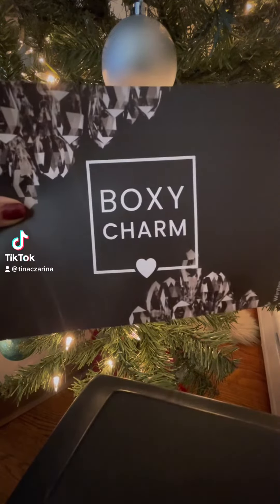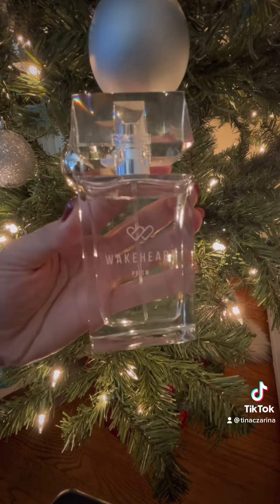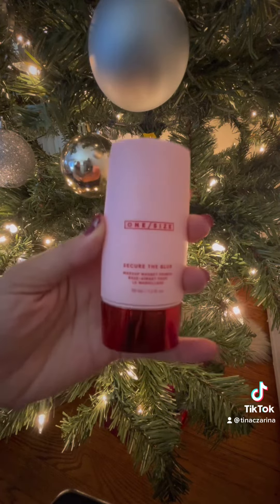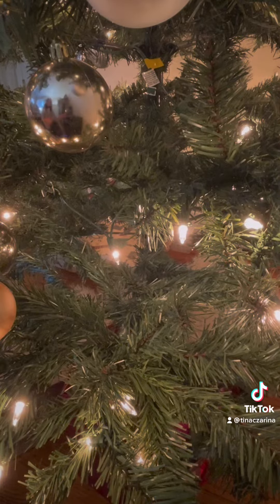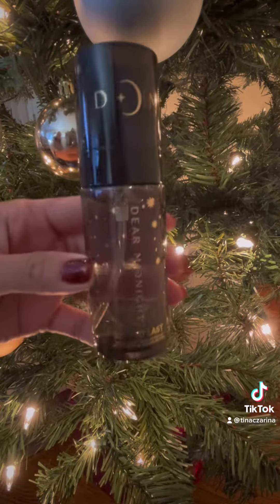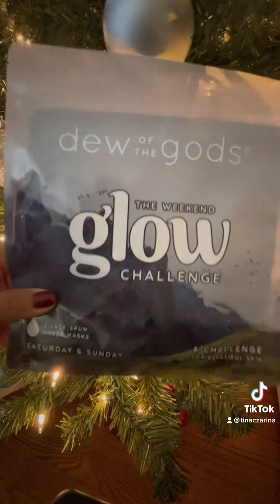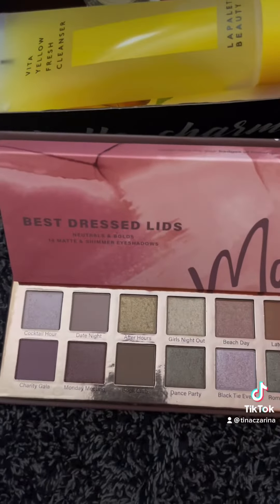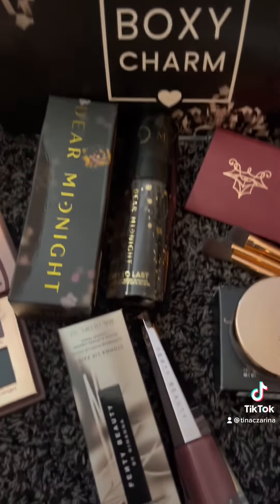Boxy Luxe - December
Un box my Boxycharm Luxe Box. Contains 8 full sized items for $58. You upgrade and pay your box every quarter $58 and it’s such an amazing treat.